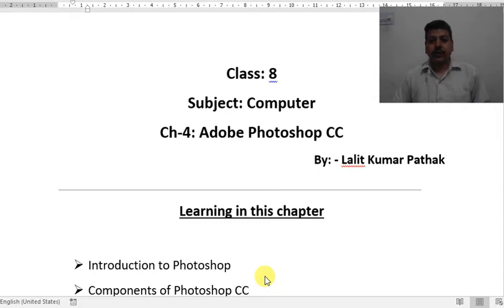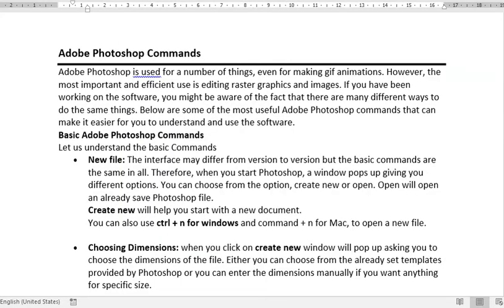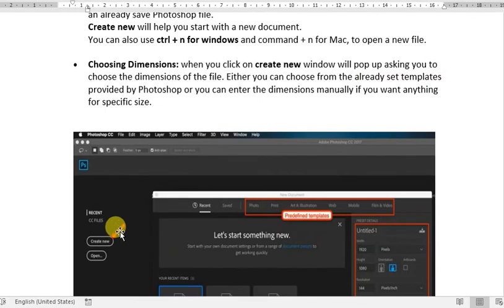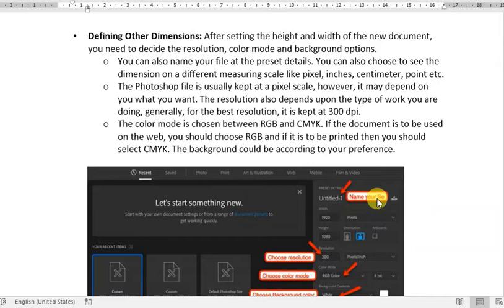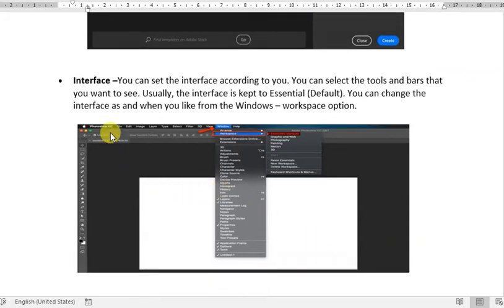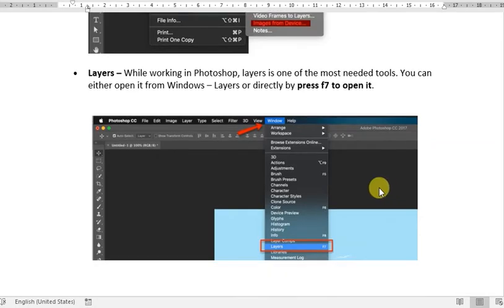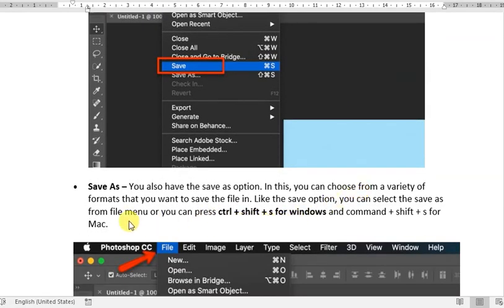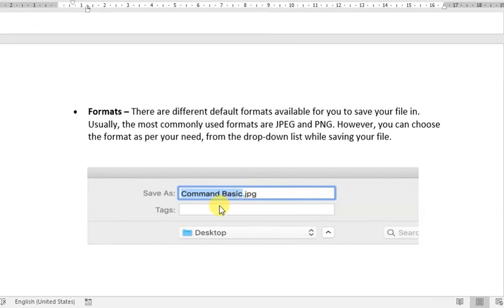Basic Adobe Photoshop commands